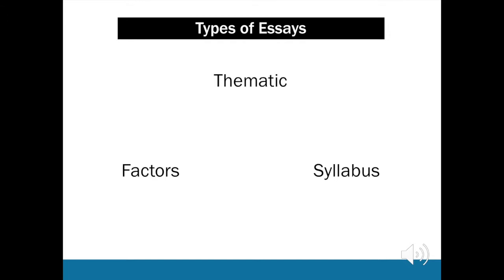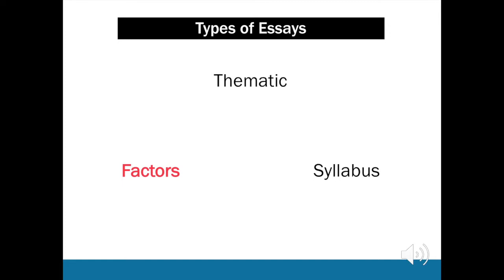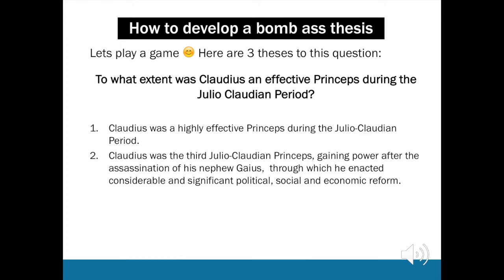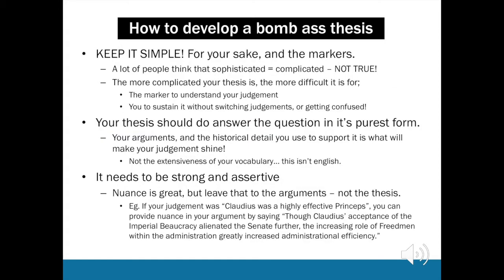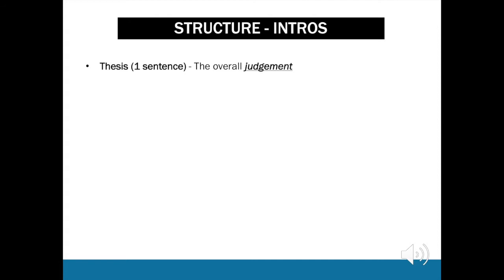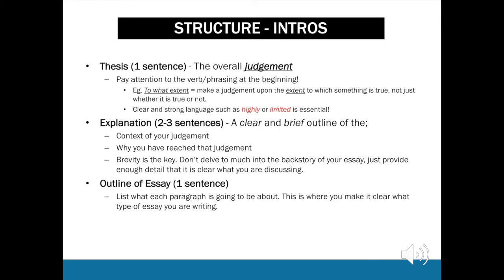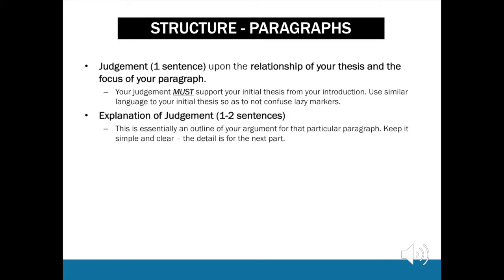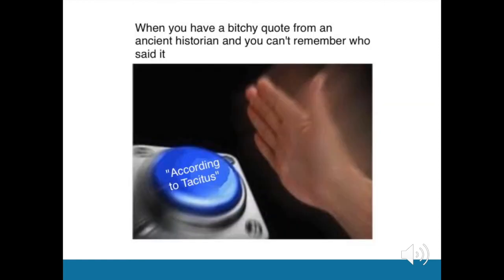HSC Ancient History | Part 2